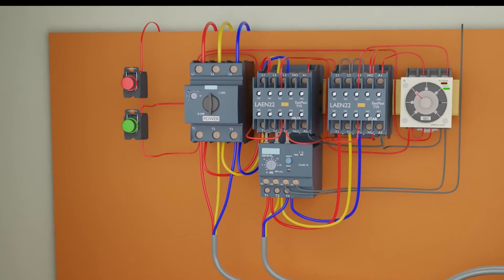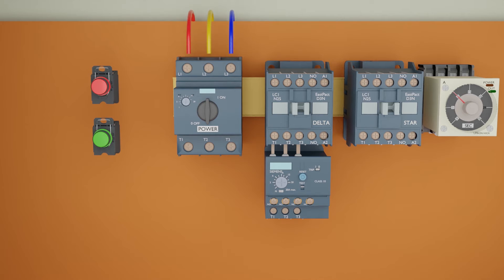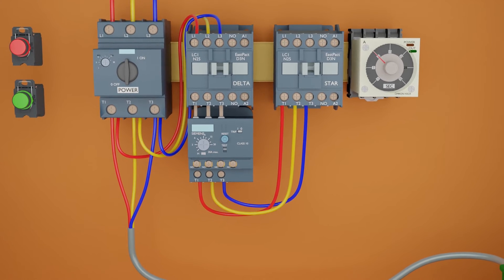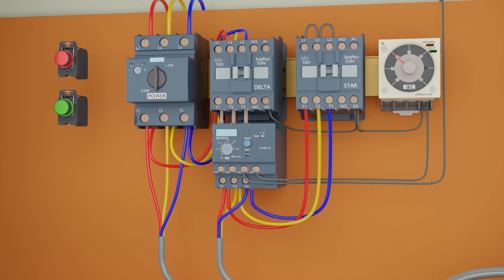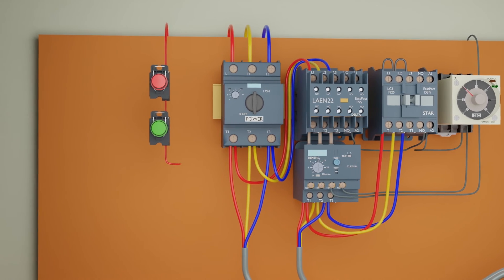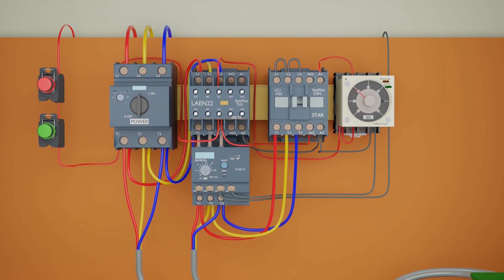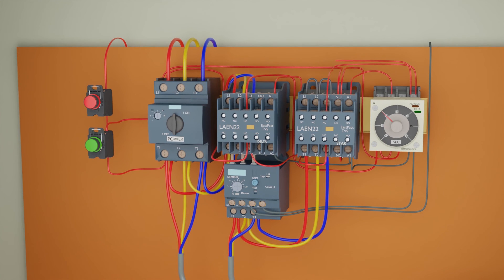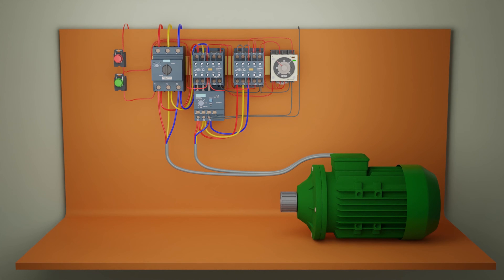Star Delta circuit wiring with two contactors only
00:00 Star delta Intro
00:25 Components required to make star delta circuit
01:11 power circuit wiring diagram for star delta circuit
02:36 Control wiring diagram for the star delta circuit
05:34 Testing of the star delta motor circuit

1-BASIC HMI and PLC Programming
2-Advanced HMI and PLC Programming
3-SCADA Training
4-DCS Training